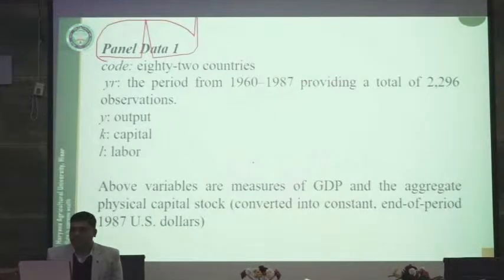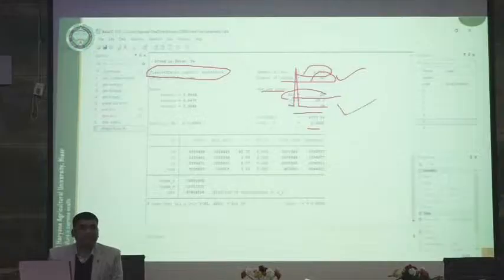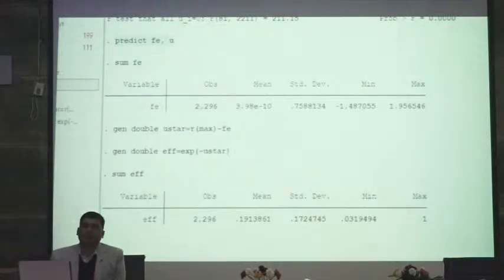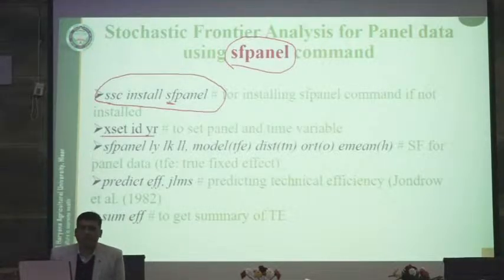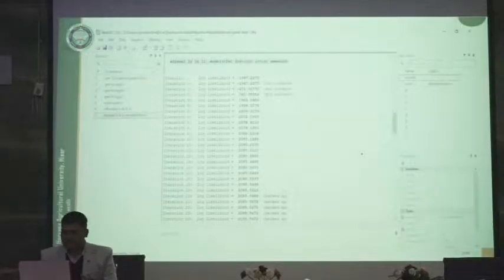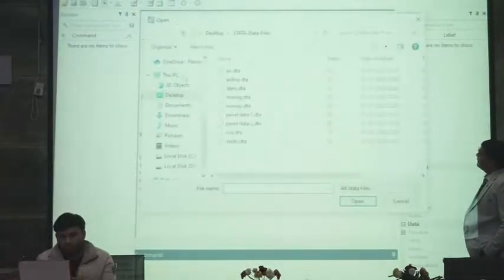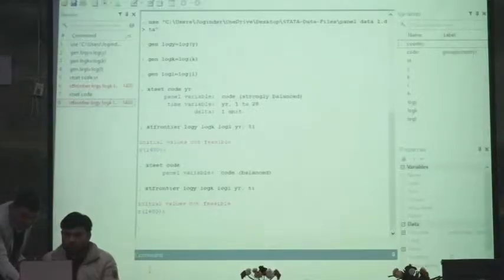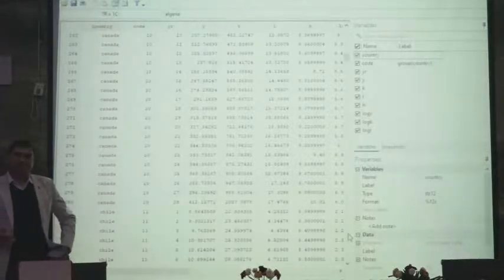Gian Course Day 4 Managerial Efficiency and Productivity Video 6